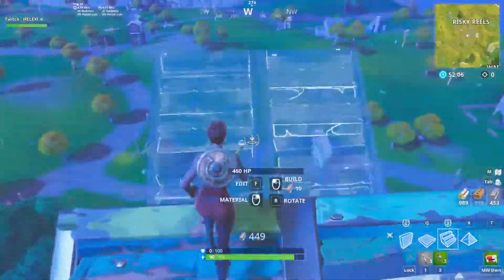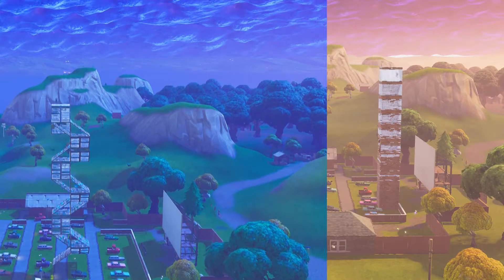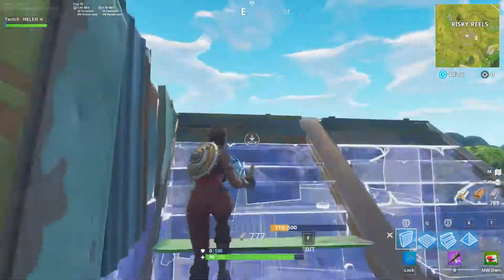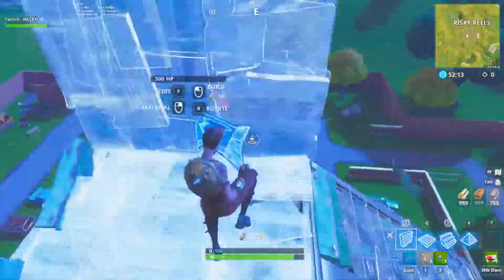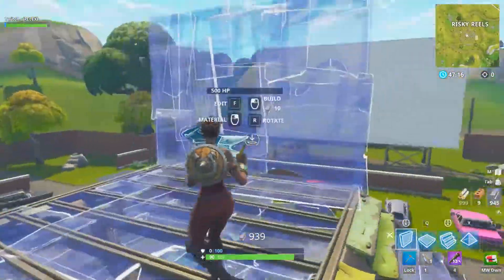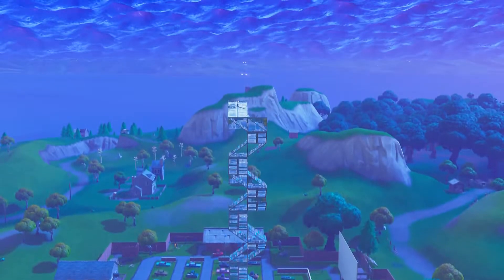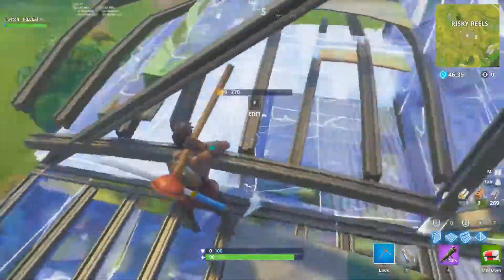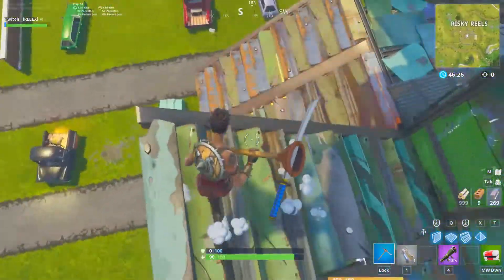*NEW* FASTEST WAY To TAKE HIGHGROUND In Fortnite